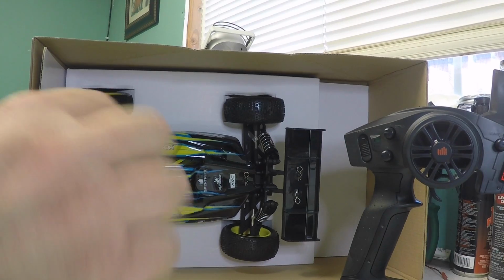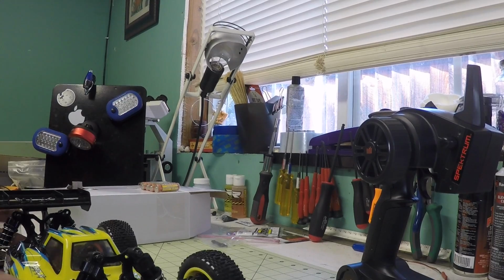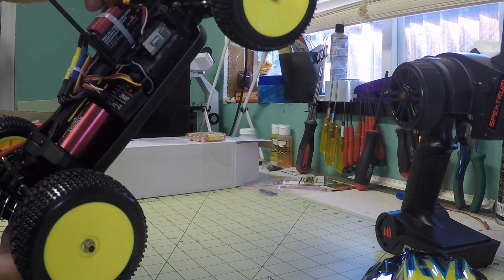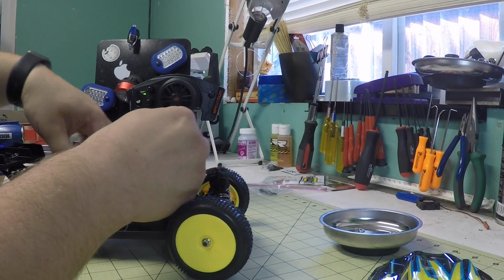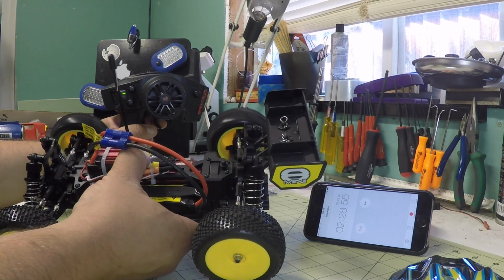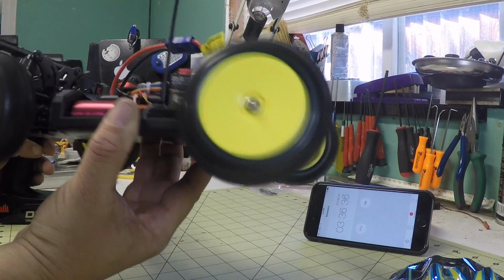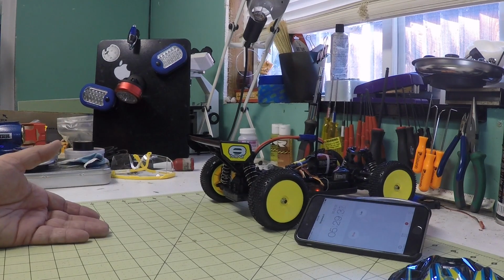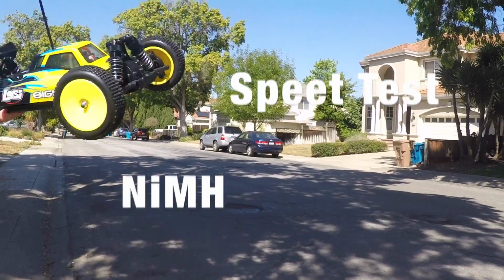The NEW Losi Mini 8IGHT AVC First Take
This video is about The NEW Losi Mini 8IGHT AVC first take. I will unbox it, put it together, break it in, do a speed test with two different batteries and run it in the driveway a bit. I added some older homemade music that I made with my friends about 10 years ago during the speed test. If you have any questions, don't hesitate to make a comment and ask.